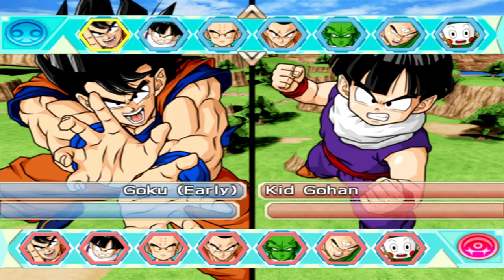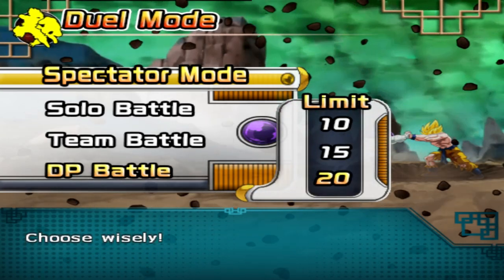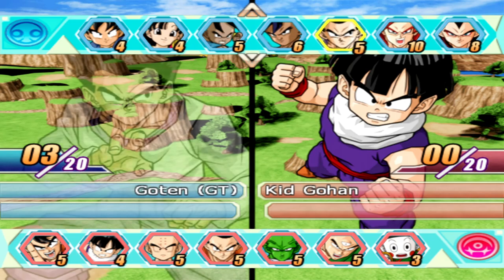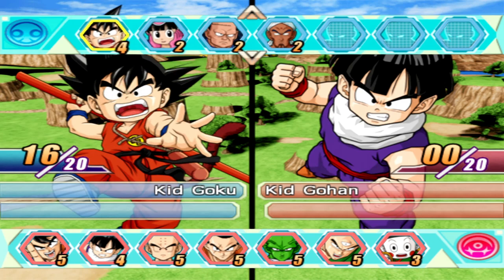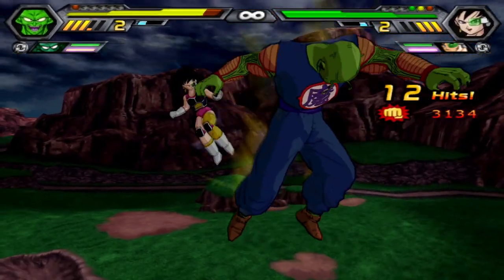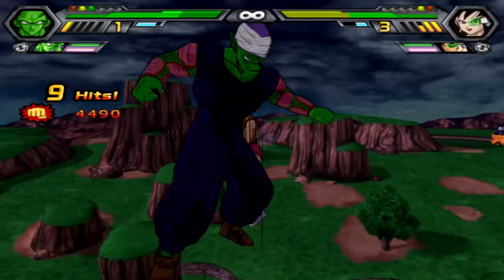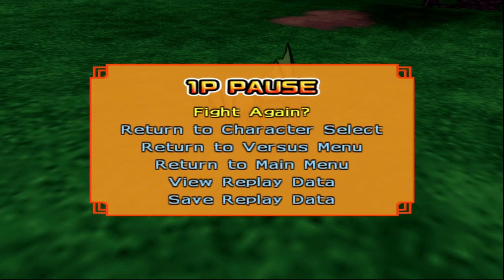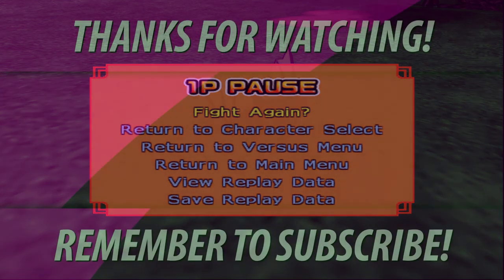DP Team Battle! DBZ Tenkaichi 4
DBZ Tenkaichi 4